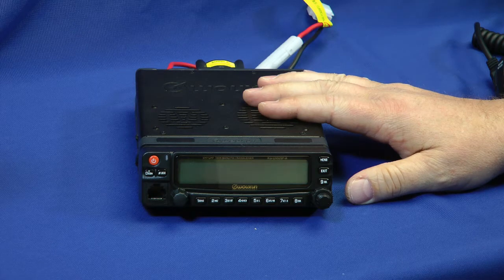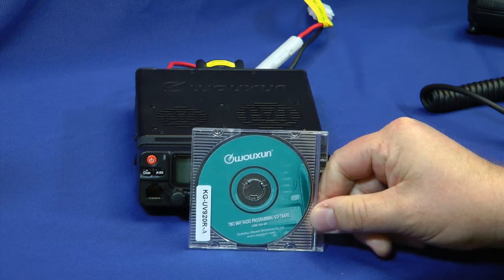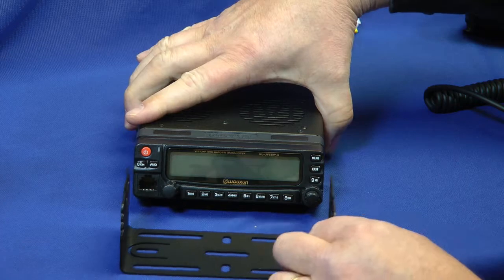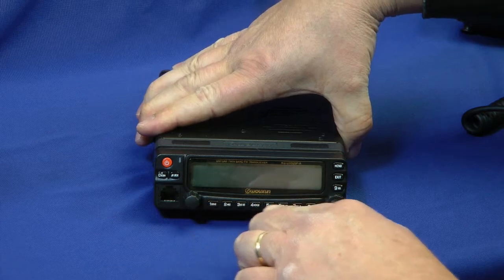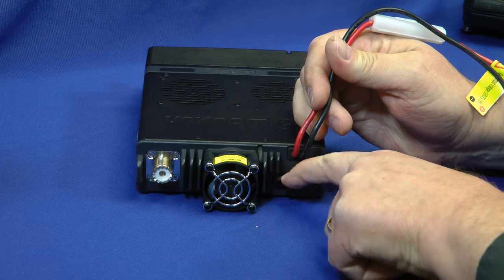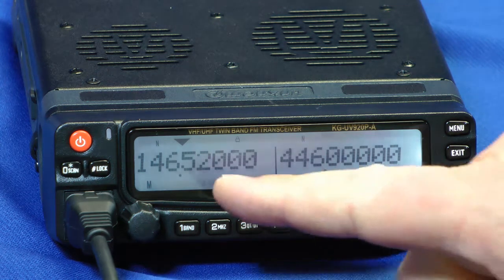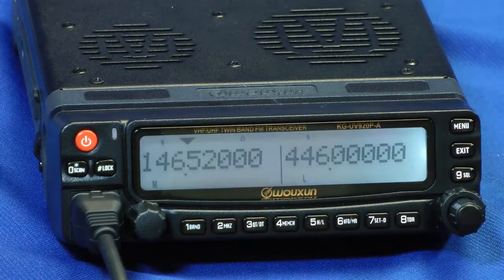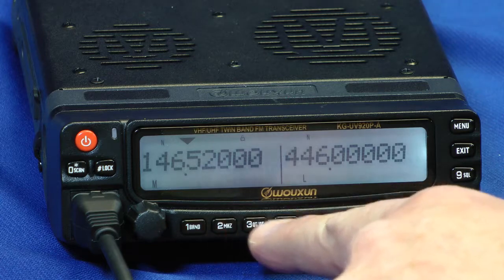Wouxun KG-UV920R Transceiver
From the review published in the April 2014 QST.